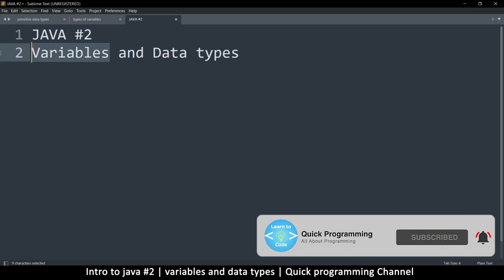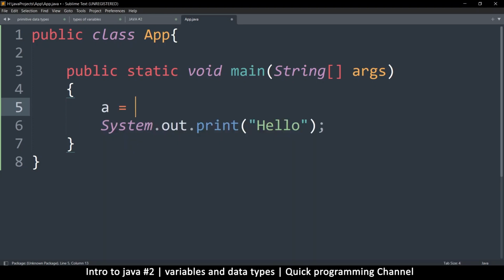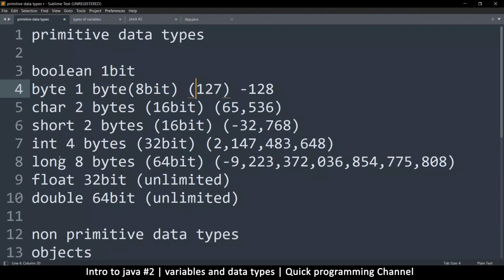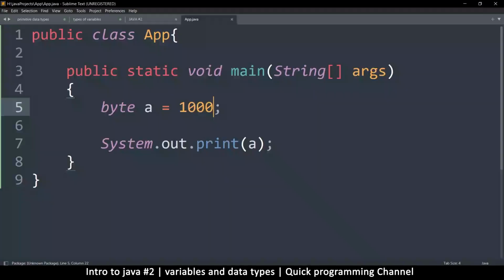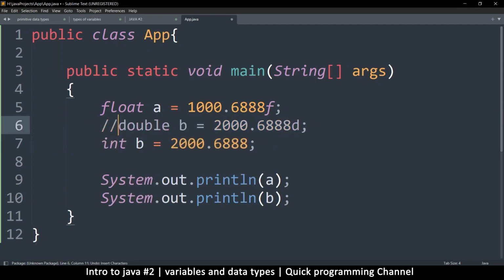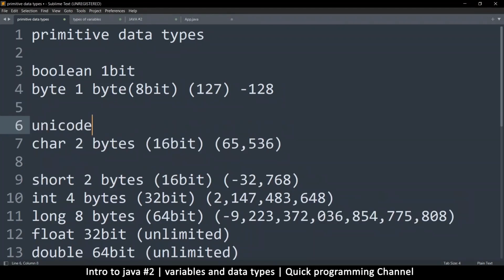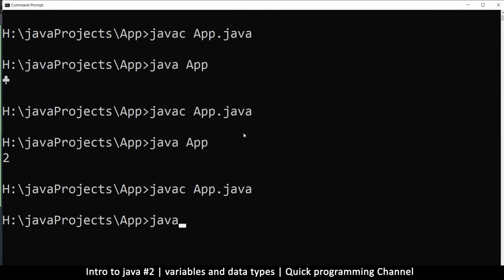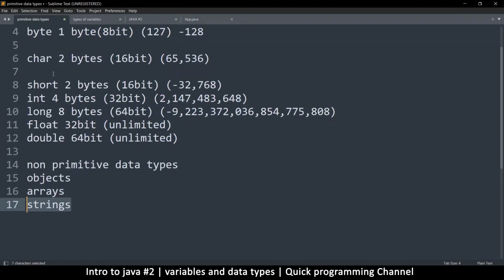Introduction to Java video#2 | Variables & Data types | Quick programming tutorial